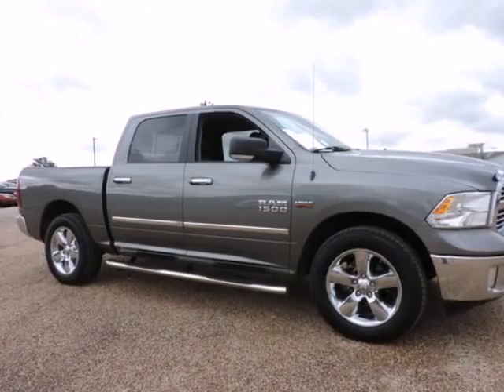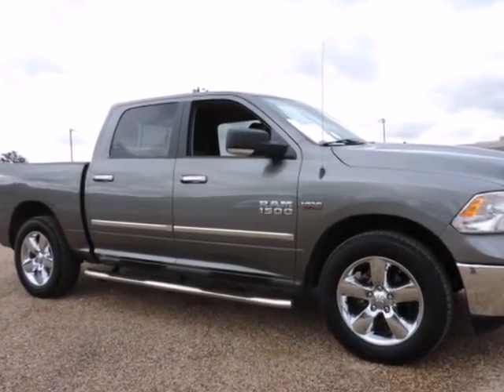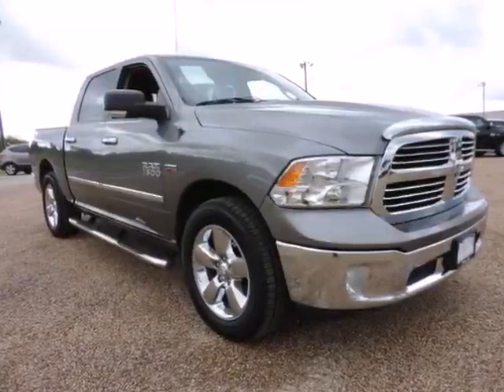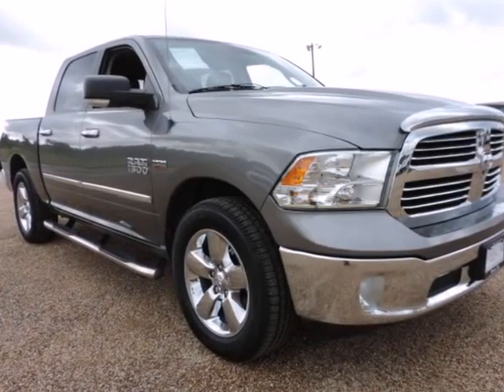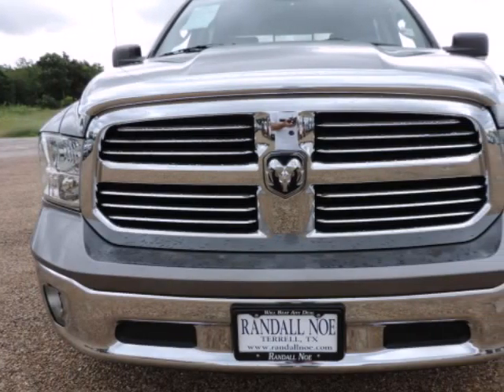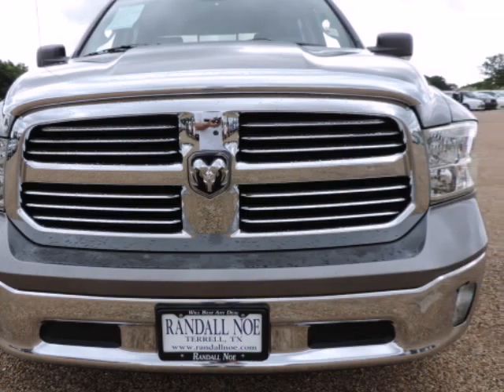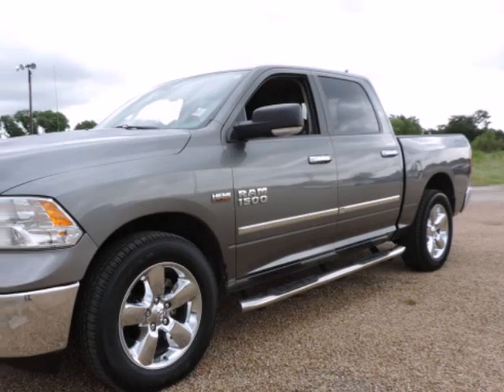2013 Ram 1500 2WD Crew Cab 5.7 Ft Box SLT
2013 Ram 1500 2WD Crew Cab 5.7 Ft Box SLT
VIN: 1C6RR6LT6DS604563

We think you will love this PRE-OWNED 2013 Ram 1500 2WD Crew Cab 5.7 Ft Box SLT which has 41385 miles.